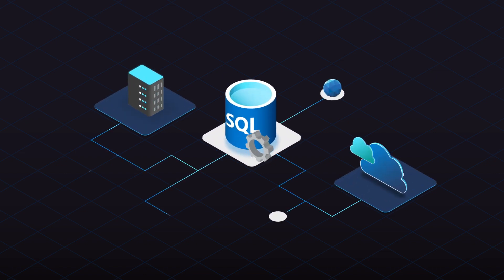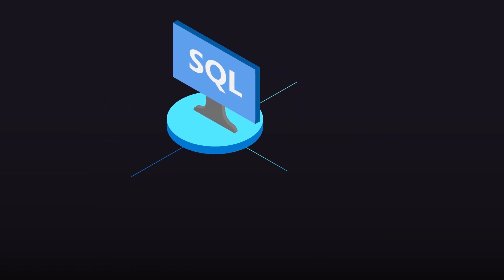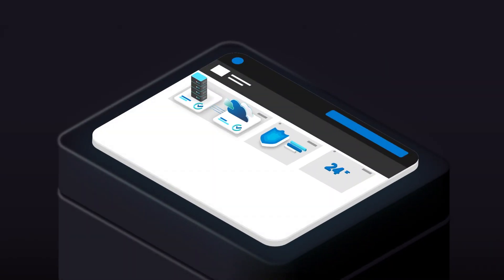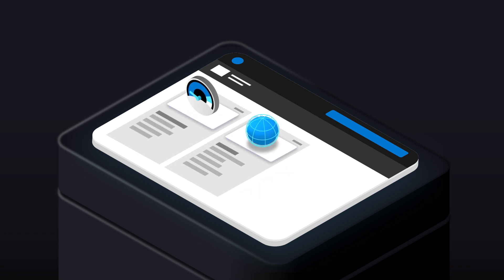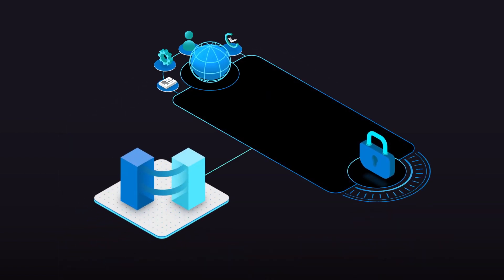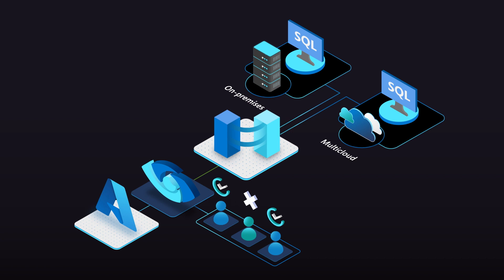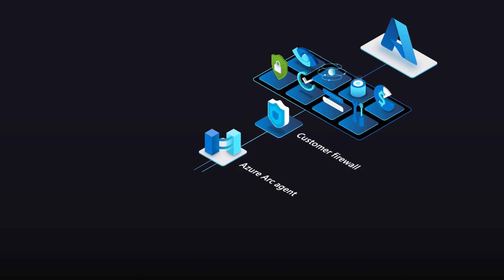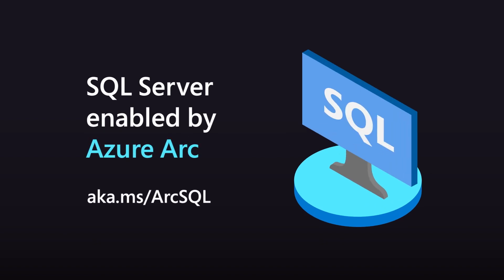Bring cloud manageability to your SQL Server anywhere with Azure Arc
At Microsoft, we are committed to bringing the latest cloud innovation to our customers wherever they are. Azure Arc is built for that purpose. With SQL Server enabled by Azure Arc, our customers are able to maximize the value of their investments with technology that allows them to do more with less, regardless where they're running SQL workloads.